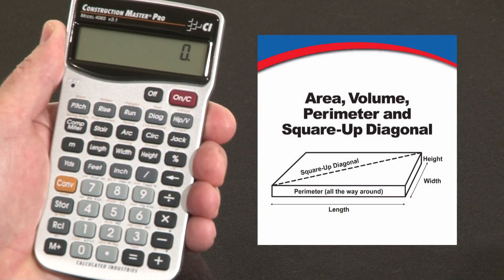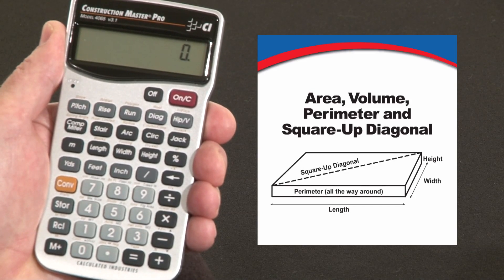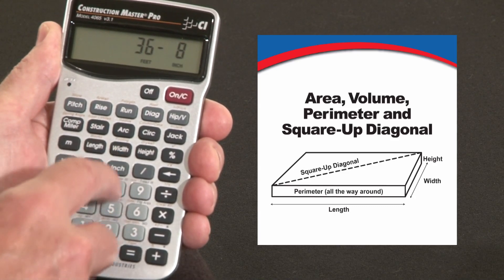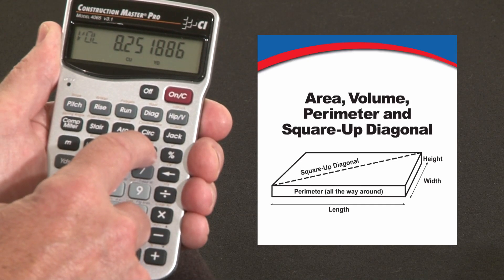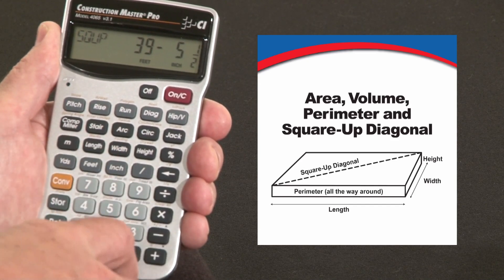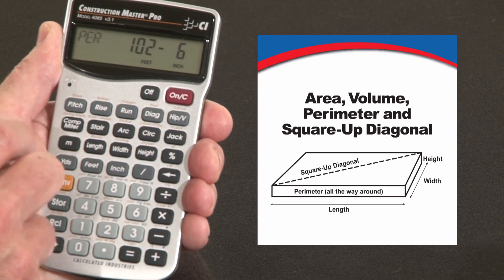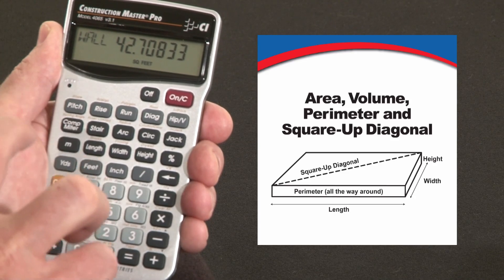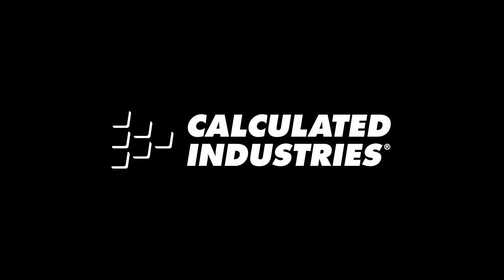How to do Area, Volume, Square-up Diagonal | Construction Master Pro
See how the Construction Master Pro contractor calculator's built-in Length, Width and Height (Depth) keys let you solve square area and cubic volume calculations directly in all the most common US and Metric building units. Also shows how to instantly solve for square-up diagonals for any size job. This quick demo briefly shows how to use this construction math power tool to do all your design, estimating and jobsite calculations far more quickly, simply and accurately to improve your productivity and profitability.